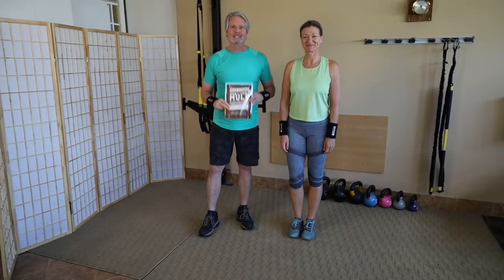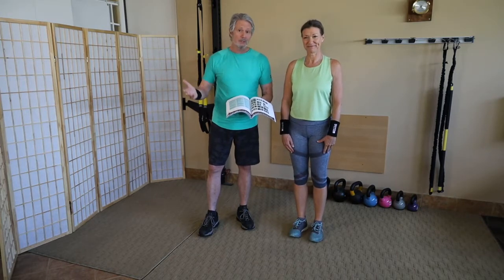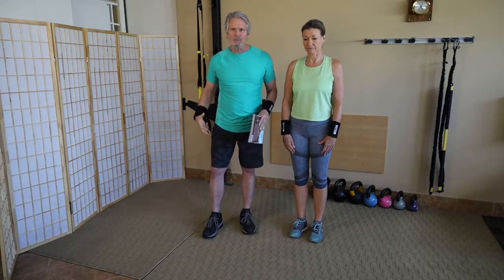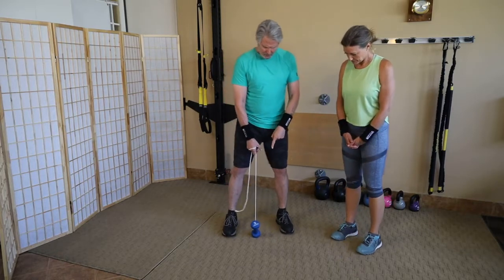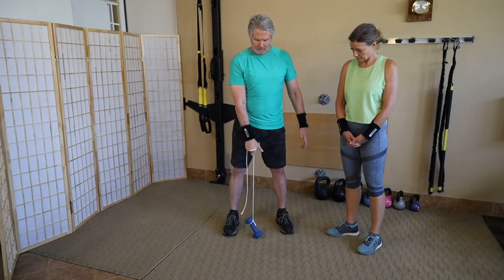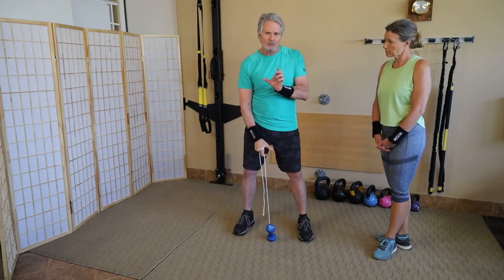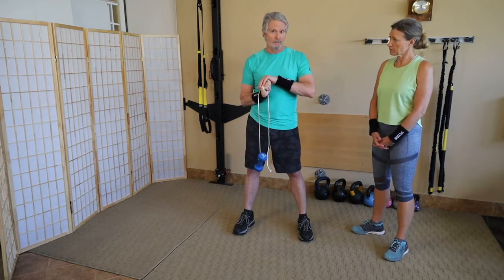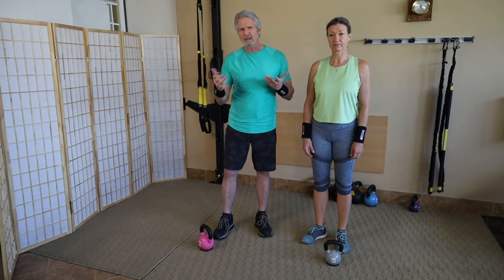Mule Fitness: Basic Kettlebell, Personal Training Video (Exercise Routine 3.2.4)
This personal training video will teach the viewer how to use a kettlebell to help strengthen deep shoulder stabilizer muscles, mobilize key joints, learn squat, deadlift, and clean basics, develop shoulder prime mover strength, learn efficient lift mechanics, increase muscle endurance, learn metabolic intervals, develop hip hinge and lower body power.  This video is a companion to exercise routine 3.2.4 found in the book "Mule Fitness," pages 162-163, by Robert W. McCarthy, MS, CMT, CSCS, CPT, CFSS.